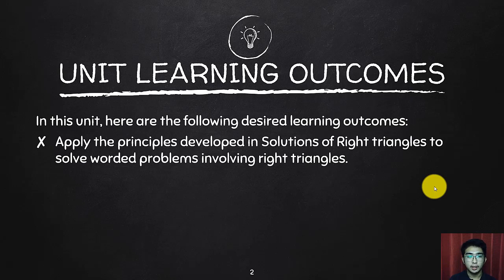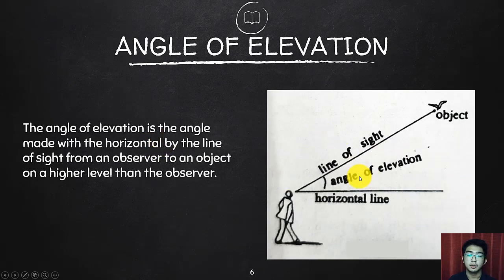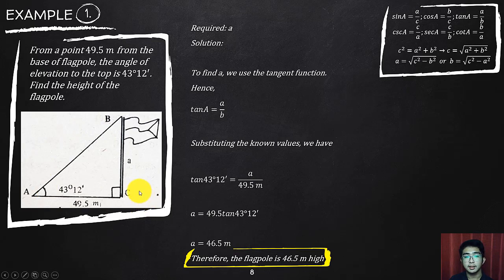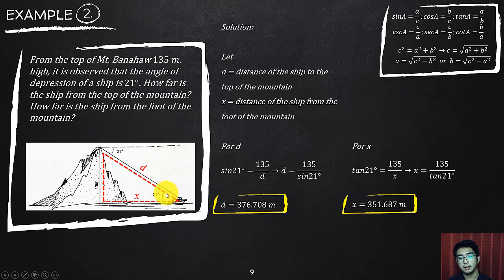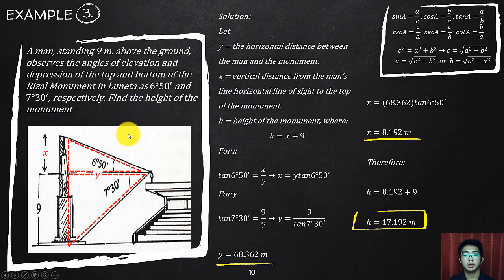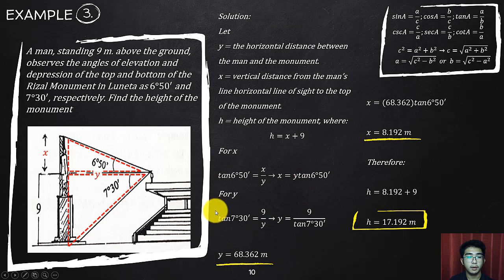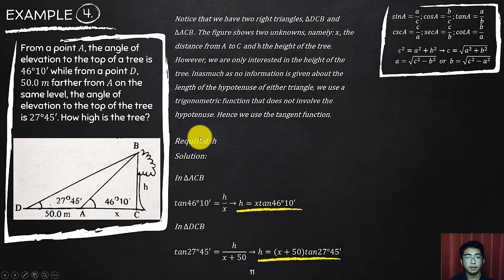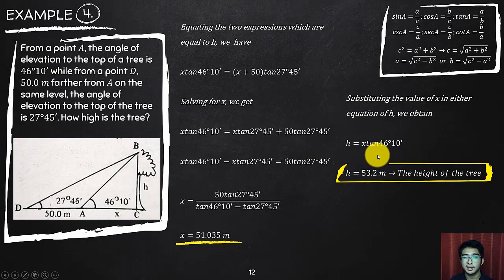MATH 122-MODULE 3-UNIT 4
Topic:
-Applications of Right Triangles